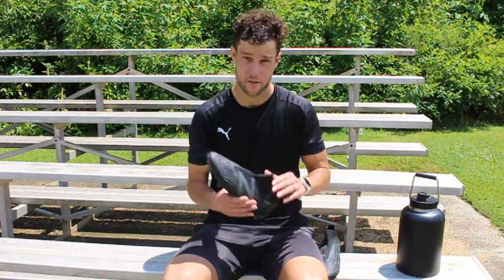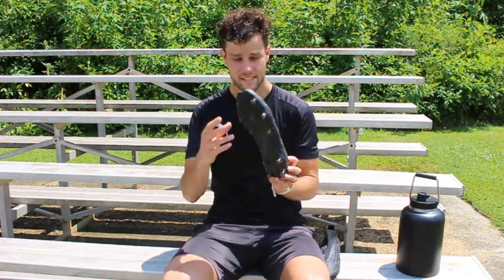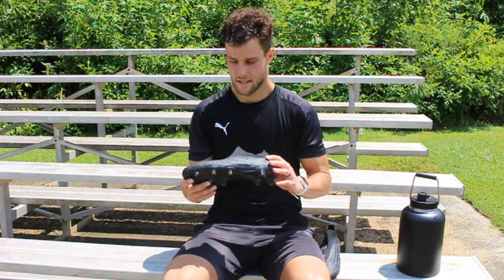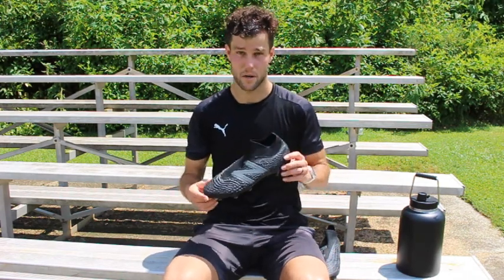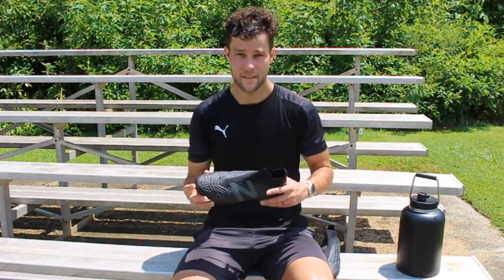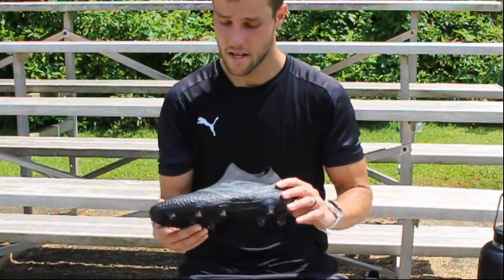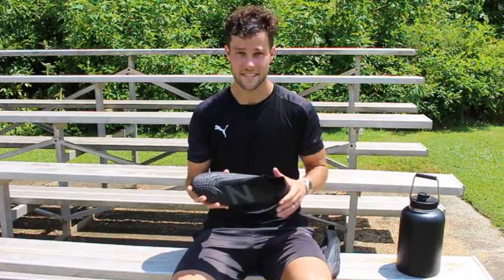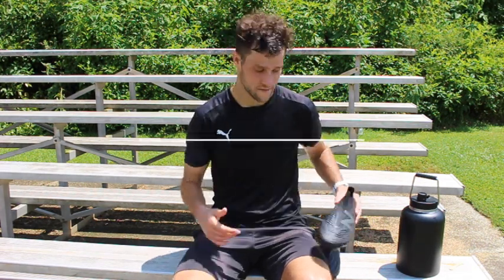SHOOTING for POWER - New Balance Tekela V3 Review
ABOUT ME:
My name is Stephen and I've been around the game of football for my entire life. I played 4 years at an NCAA Div 2 school where I was a 3 year captain and scored 33 goals in my 4 years. I earned First Team All Conference, First Team All Region, and First Team all State during my college career. After my college career I started working as a business professional while also playing competitively on the local circuits. I played one NPSL (semi-pro) season in 2017 and scored 5 goals. I then had the idea to start my own semi-pro club by partnering with my former youth club to add a Men's Program to compete in the NPSL, UPSL, and U.S. Open Cup. I played the 2021 NPSL season and finished with 12 goals as the Southeast Conference Golden Boot Winner along with being the tied for Golden Boot in the East Region. We just played our inagural NPSL season and finished 2nd in the Southeast Conference and finished runner up in the Southeast Conference tournament. Along with General Managing a local Men's semi-pro team, I have worked as a private skills/fitness trainer for local pro players and college players representing the U.S. Womens National Team, MLS, NWSL, USL Championship, USL 1, USL 2, Slovakian Premier League, and NCAA 1-3.

MY GOAL for this CHANNEL:
I hope to provide up and coming soccer players with insight into the U.S. soccer landscape with tips, training, and encouragement. Let's dream big and lets go get em!